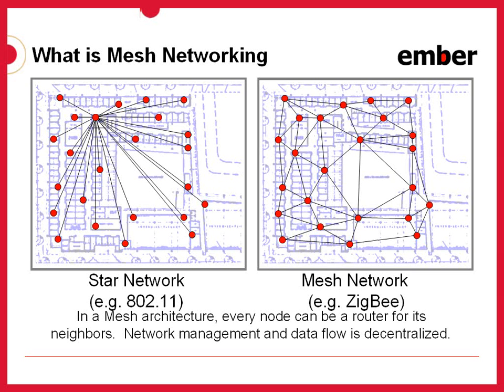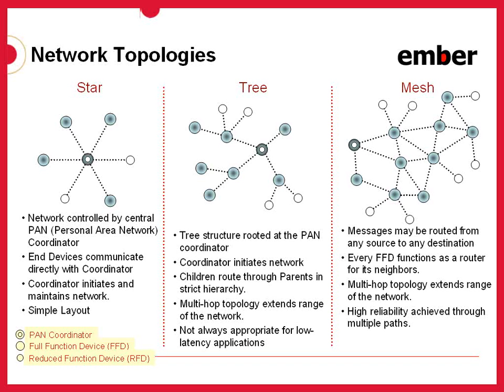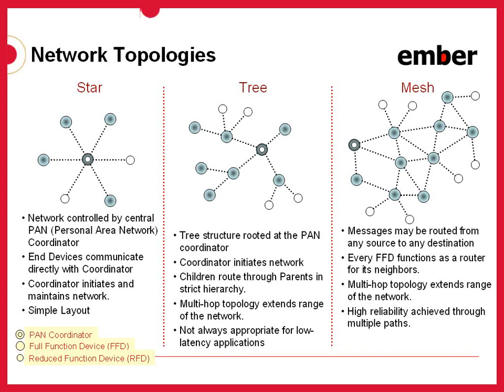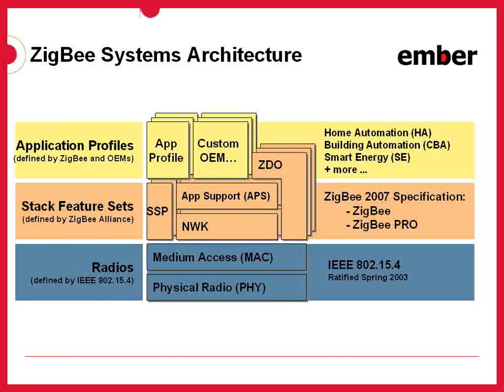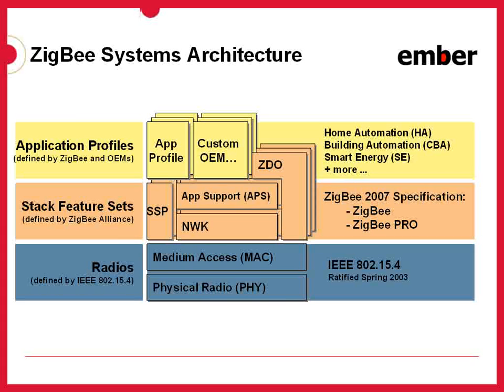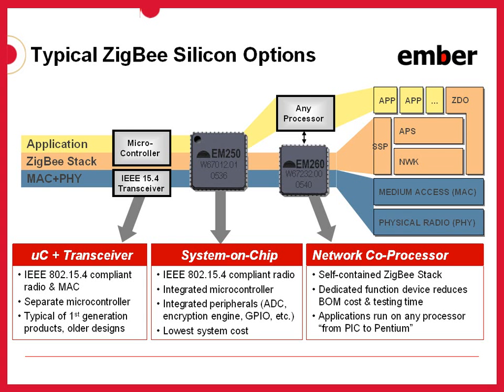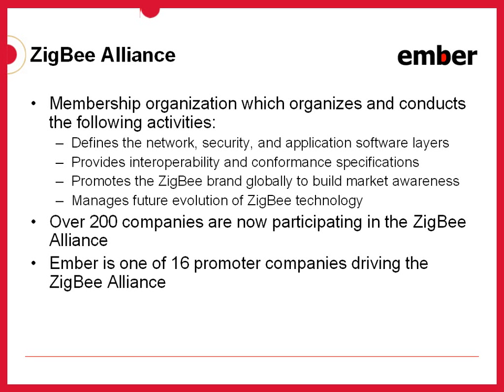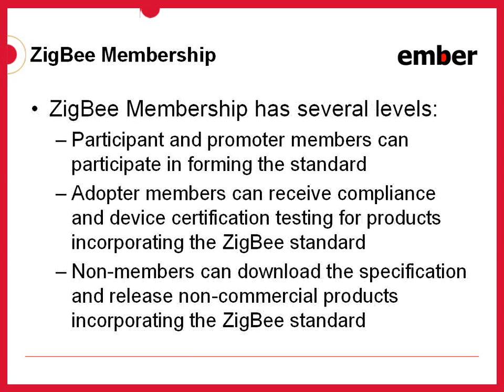ZigBee Architecture Basics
This training video is intended to explain the ZigBee mesh networking architecture at a high level. It discusses basic topics such as:

-  What is mesh networking?
-  What is ZigBee and how is it structured?
-  What is the ZigBee Alliance?
-  What kinds of platforms exist for running ZigBee?

Intended audience: Anyone wishing to understand the basic ZigBee architecture at a very high level. This could include engineers, product managers, product marketing personnel, market analysts or students of the technology.

Viewers are encouraged to watch Ember Product Overview and Support Resources for more information about the models of ZigBee platform design that exist in the marketplace and in Ember's offering. However, that video is not necessarily a prerequisite to this one.